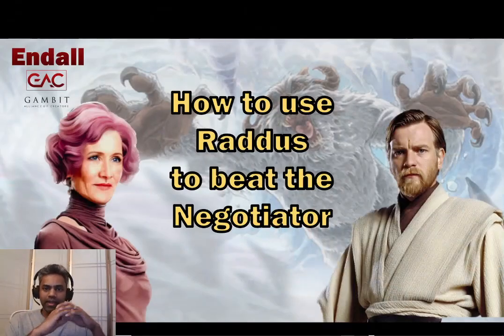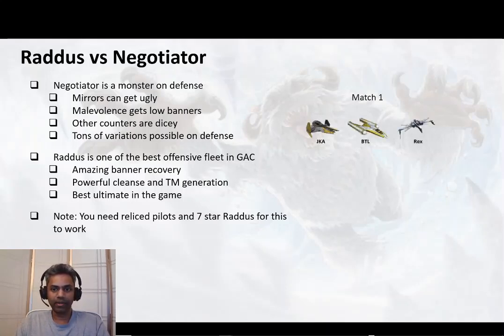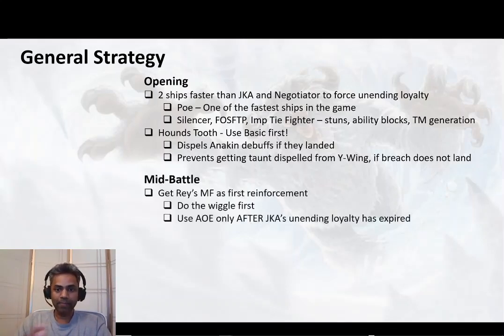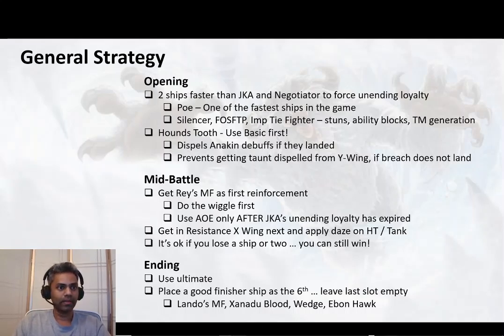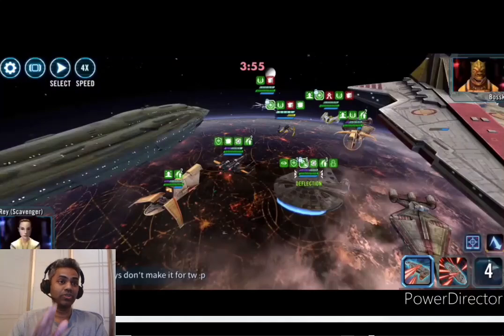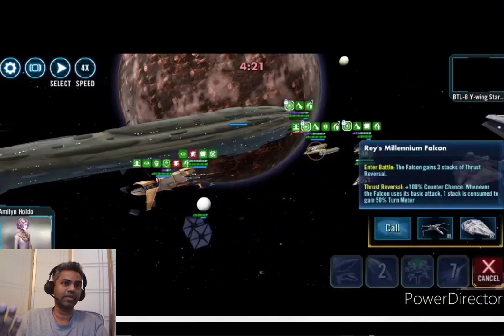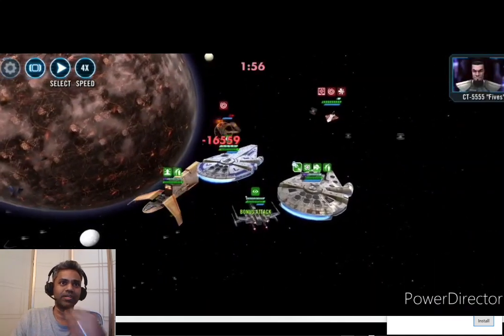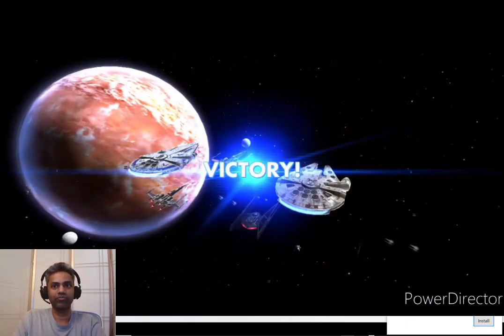How to use Raddus to take out the Negotiator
First order ships team up with Holdo's ships to take out the toughest fleet in SWGOH. You no longer need GET II ships to take out the Negotiator!

Timestamps
0:50 - Introduction
4:15 - General Strategy
10:57 - JKA, Y-Wing, Rex
16:04 - JKA, Y-Wing, Ahsoka
20:27 - JKA, HT, Fives